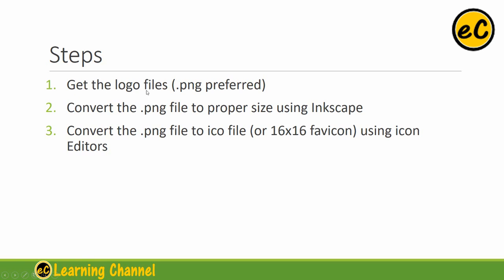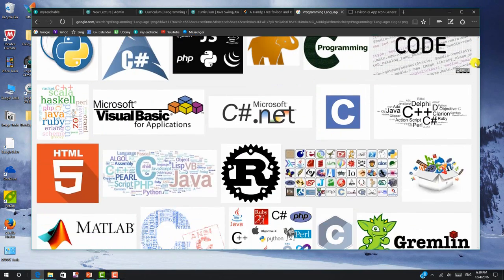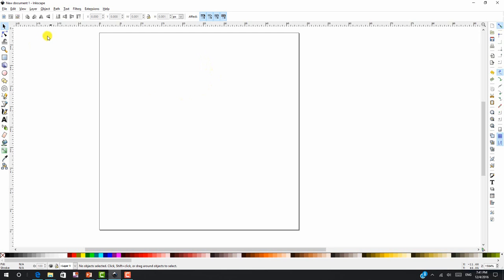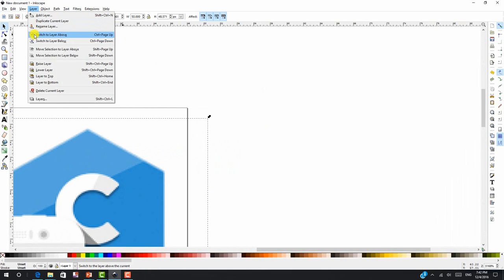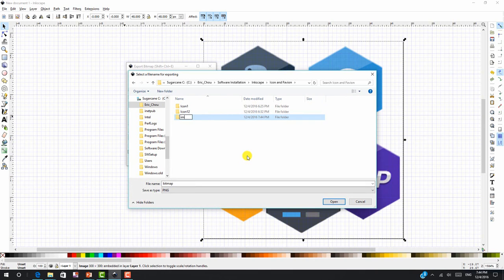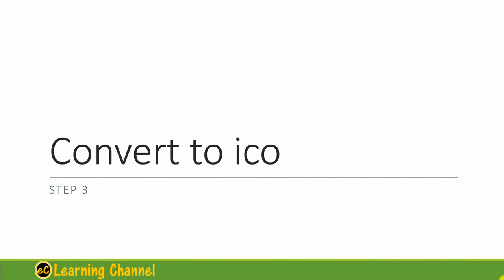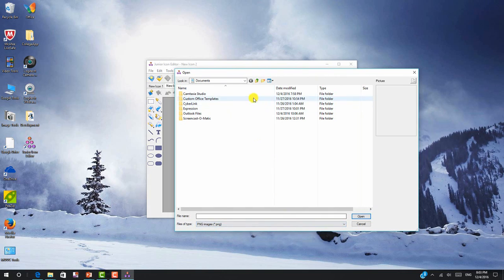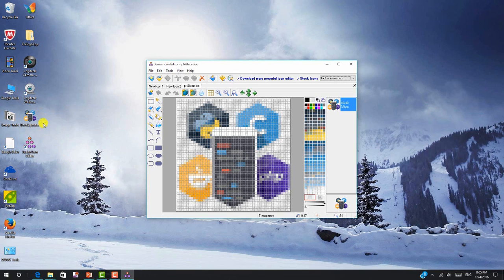Creation of App Icon and Favicon for Websites